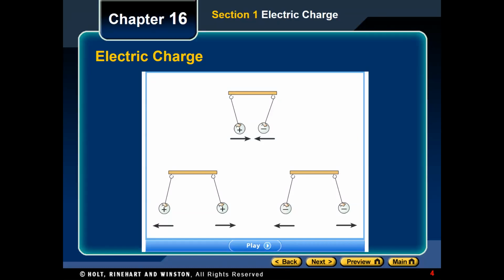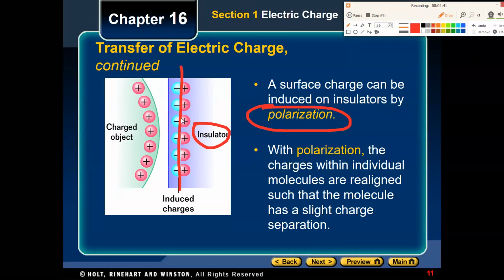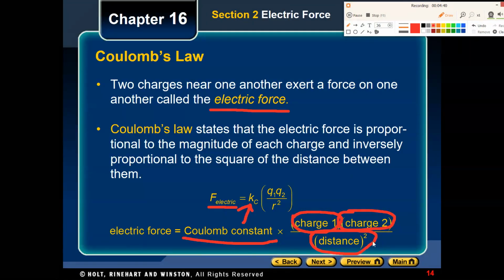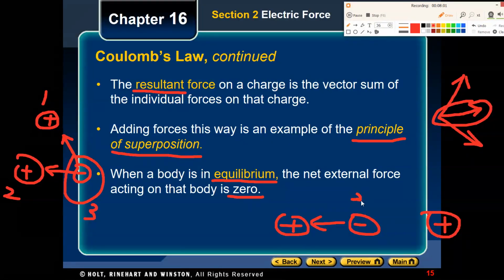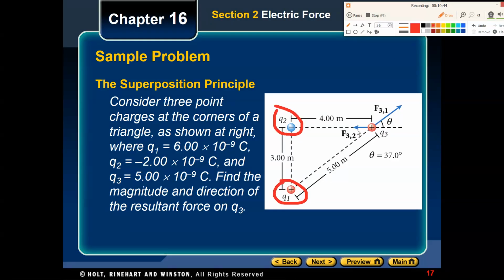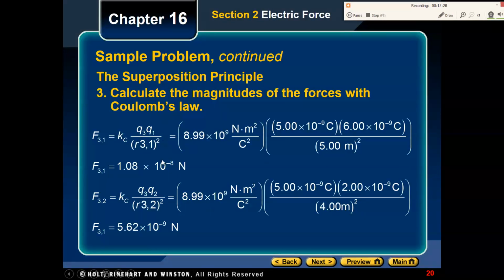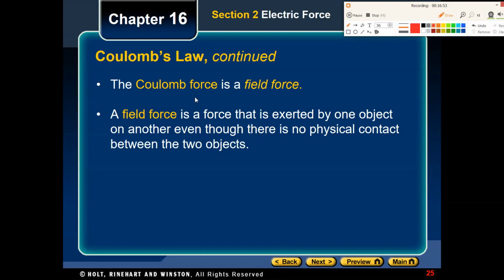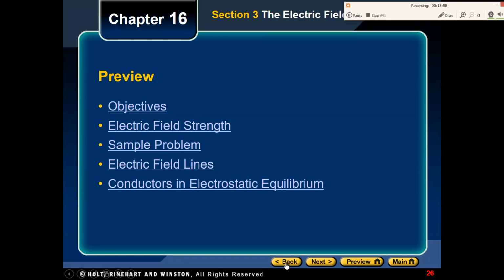Electric Forces n Fields sec2 Electric Force 1080